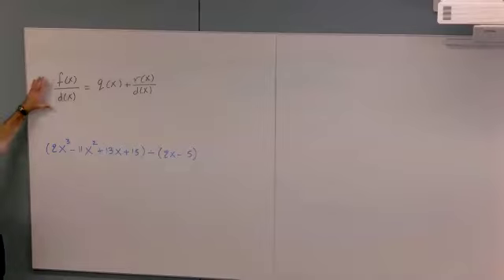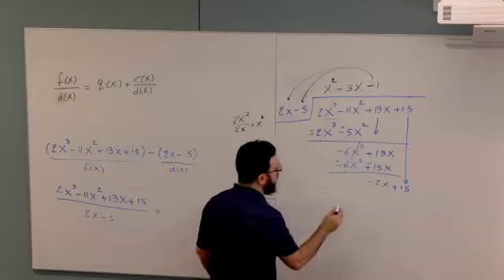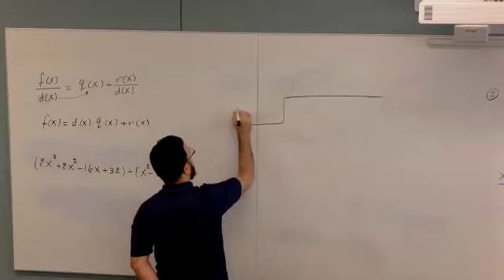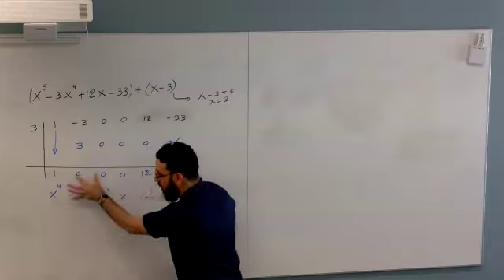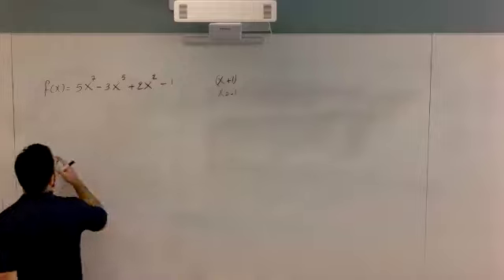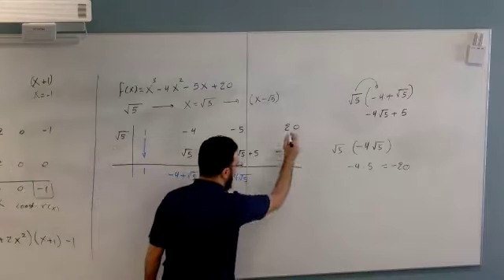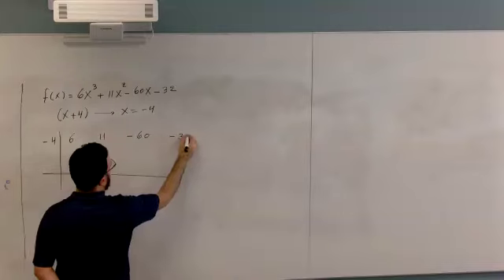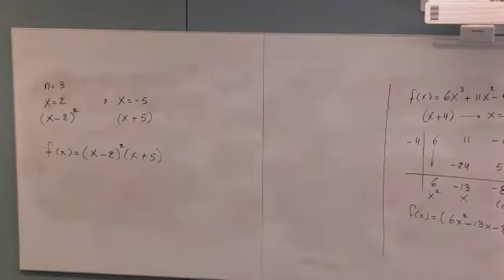Division of Polynomials